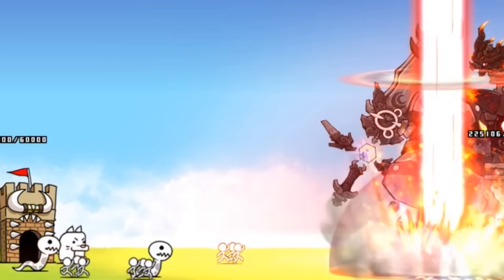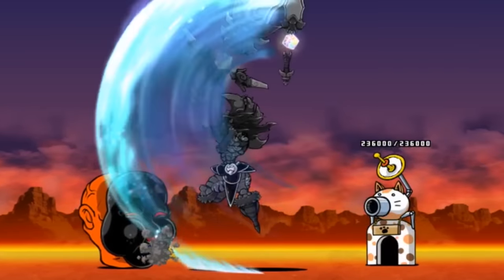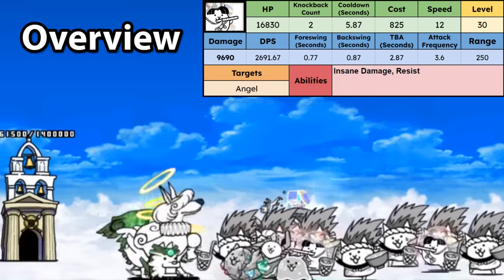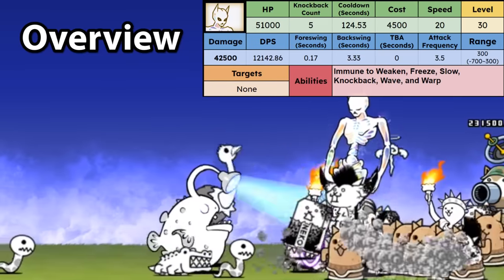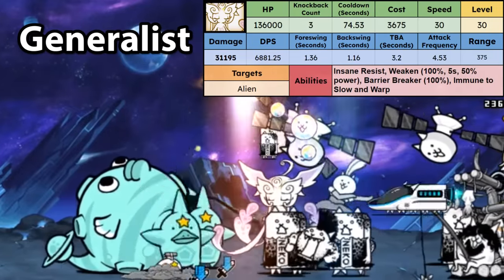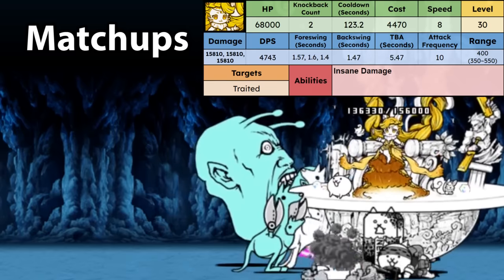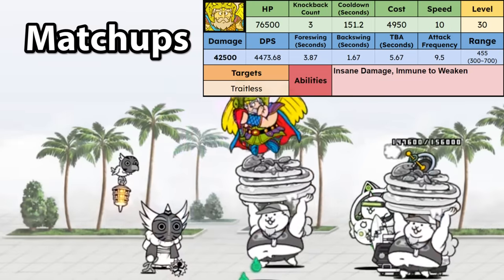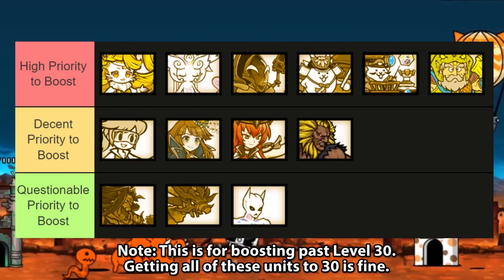An Overview of Legend Rares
Well, it's been a while since the last video, but here's one on Legend Rares. This was just my attempt at creating a more guide-like video, but I think I'll stick to my regular commentary type of video for the majority of future videos (Maybe because this one took ages to make).

Timestamps:

Introduction to Legend Rares - 0:00
Miyamoto Musashi - 4:08
Headmistress Jeanne - 7:29
High Lord Babel - 10:10
Ushiwakamaru - 13:45
Wonder MOMOCO - 17:45
Legeluga - 20:46
Mighty Kristul Muu - 23:52
Lumina - 27:20
Doktor Heaven - 30:04
Gaia the Creator - 33:17
Kyosaka Nanaho - 37:16
Emperor Cat - 40:01
Black Zeus - 43:05
Akuma - 45:50
Boosting Priority & Outro - 48:39

From "Ace Attorney Investigations - Miles Edgeworth":
Investigation ~ Opening 2009
Dick Gumshoe ~ I can do it when it counts, pal!
Calisto Yew ~ Let Me Laugh at the Cool
Quercus Alba ~ The Enemy Who Surpasses the Law
Investigation ~ Core 2009
Cammy Meele ~ Good Niiight
Yatagarasu ~ The Gentleman Thief
Blue Badger ~ Bando Land Theme
Investigation ~ Contradiction at the Crime Scene
Swept-Away Turnabout ~ Overture to Kidnapping
Two Embassies
Kay Faraday ~ The Great Truth Burglar
Reminiscence ~ Torn Apart Countries
Tricks and Baroque
Tyrell Badd ~ The Truth isn't Sweet
Solution! ~ Splendid Deduction